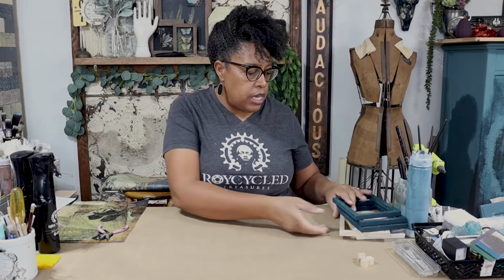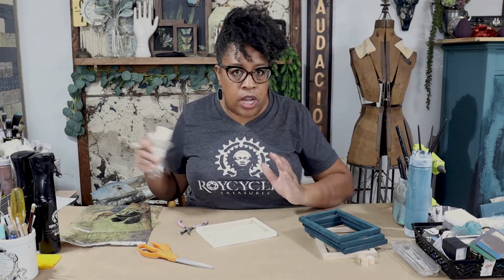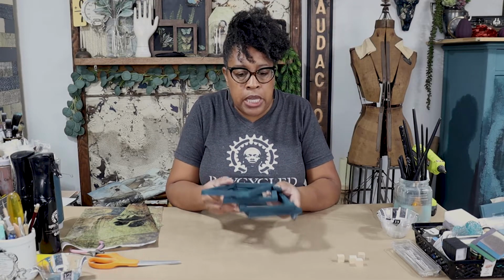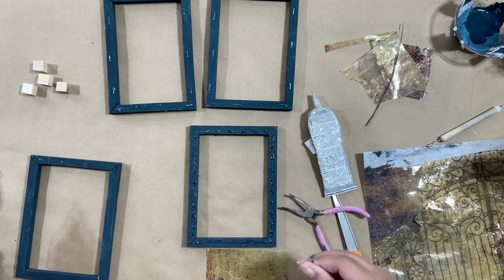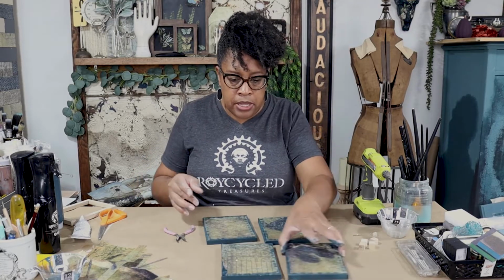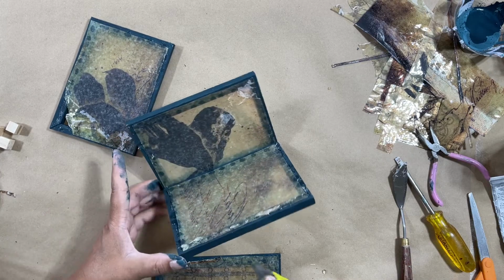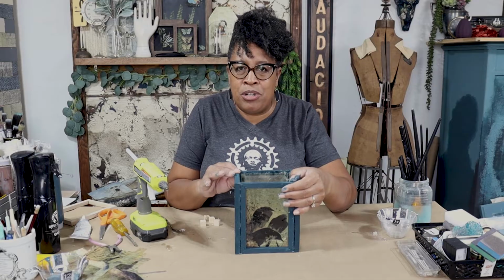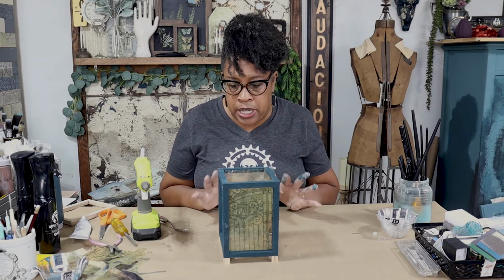Halloween Lantern DIY - Dollar Tree Halloween Decor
This DIY Halloween Lantern is so easy and so fun.  I can imagine different-sized lanterns on your tablescape and centerpieces for the holiday season.

The products I used:

Roycycled Decoupage paper
Dollar Tree 4" x 7" Canvases
E6000 glue
Gorilla Glue Sticks
Craft dryer
Ryobi Hot Glue Gun

Heads up.  I only recommend products I have purchases, used, and enjoy.